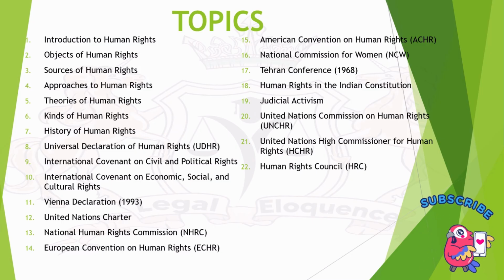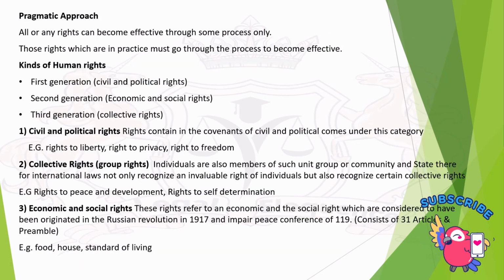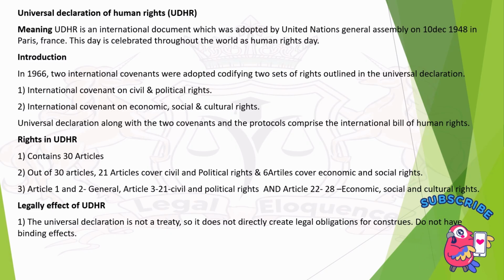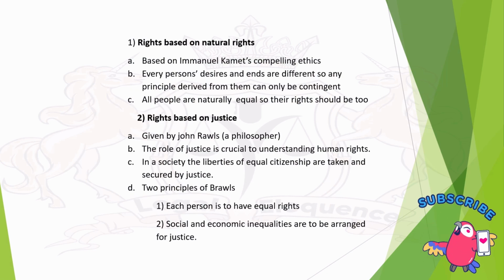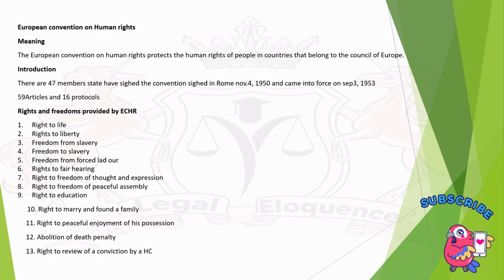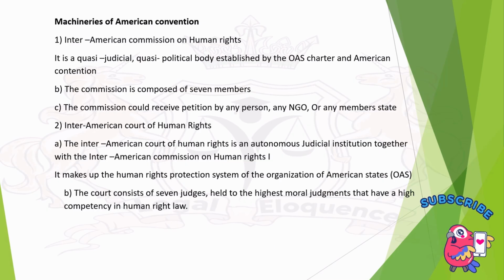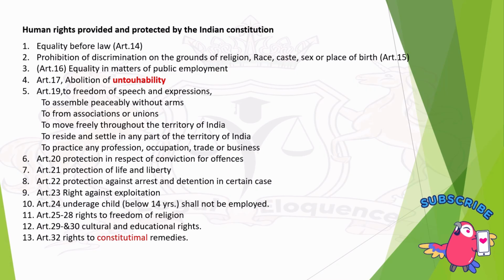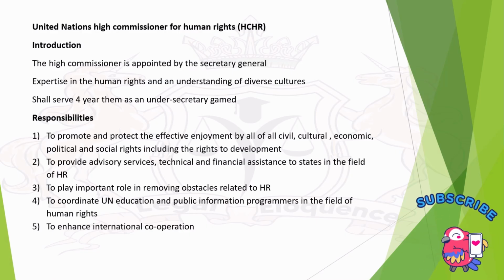Law Of Human Rights | Introduction to Human Rights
Law Of Human Rights, lawnotes, law exam, legal, BALLB.

Understand your rights and the role of human rights law in promoting justice and equality. Our video provides expert insights and Explore the fundamentals of human rights law and learn about the international framework protecting human dignity. Watch now!

ENHANCE YOUR LISTENING EXPERIENCE WITH HEADPHONES.

PURCHASE LINK--
PDF Notes!

DECLARATION: The information in this video/text is intended for educational and informational purposes only and does not constitute professional advice. Any reliance on the content is solely at your own risk. We strongly encourage viewers/readers to consult with qualified professionals for personalized guidance in any field. The accuracy and completeness of the information contained herein are not guaranteed. We disclaim all liability for any damages or losses arising from the use of or reliance on this content. This video/text is presented "as is" without any warranties. We do not endorse or guarantee the information's accuracy, reliability, or completeness. This video/text is intended for satirical and humorous purposes. While we have tried to avoid offensive content, some viewers may find certain sections objectionable. We apologize for any unintentional offense.